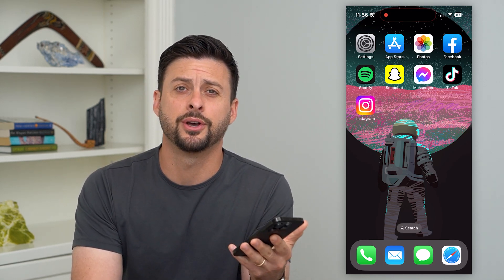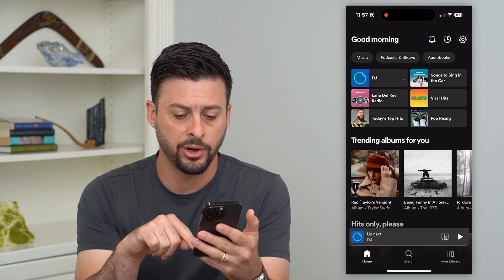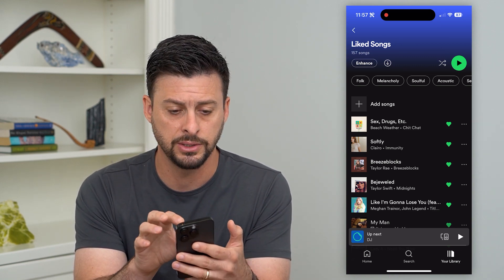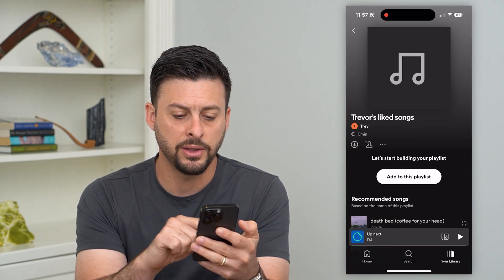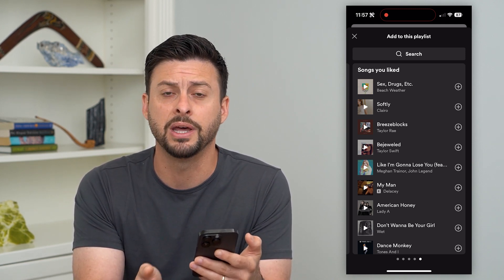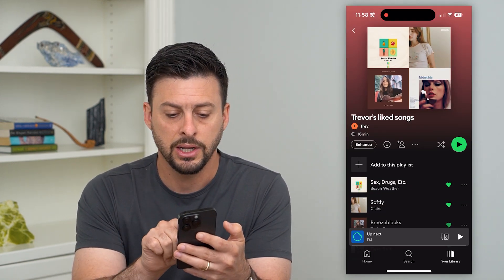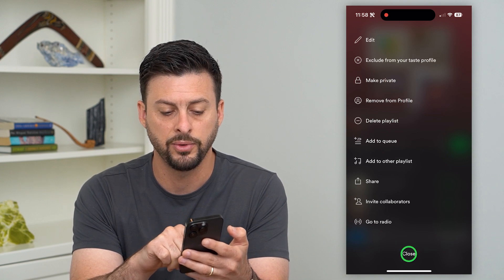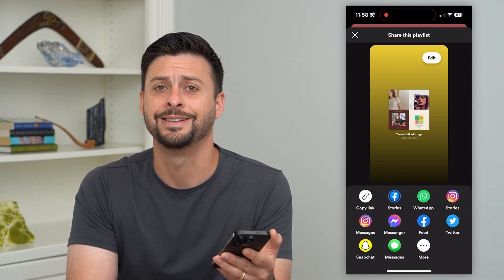How To Share All Liked Songs On Spotify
Let's share all of your liked songs on Spotify if you want to create a playlist with all of your liked songs and send them to someone.